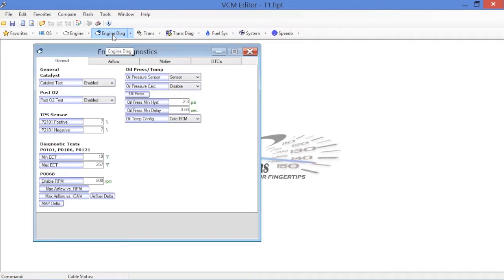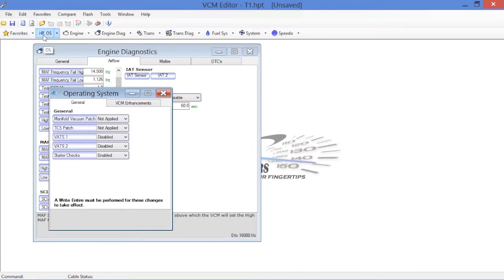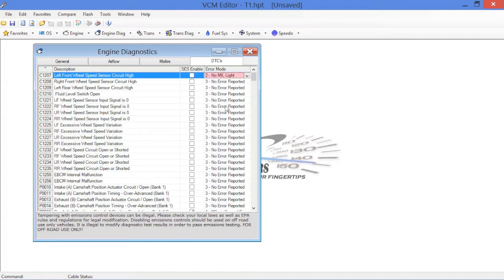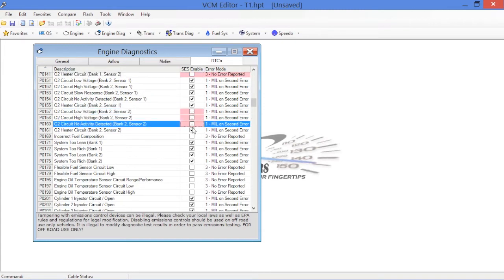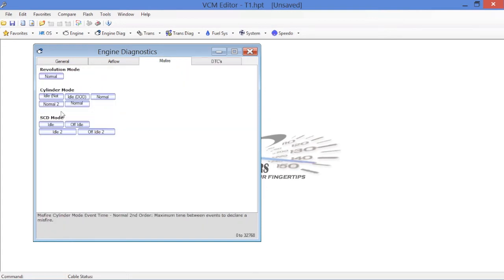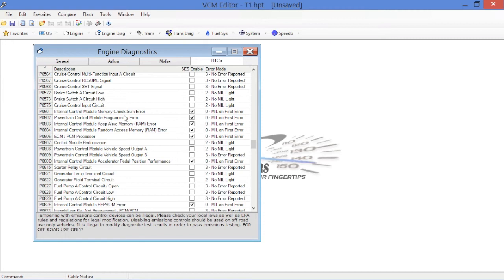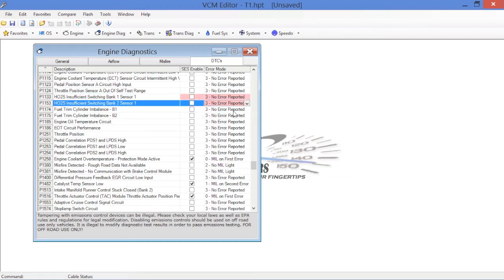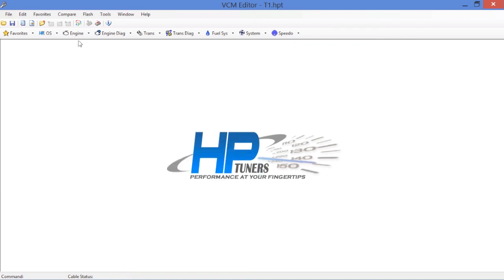GM GEN IV TUNING SETUP ENGINE DIAGNOSTICS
GM Gen IV Tuning: Setup - Engine Diagnostics Section. This video continues from the previous video, Setup - System Settings & Transmission,  and shows how to modify the Engine Diagnostics portion of the OE calibration for racing purposes. Step-by-step procedures are shown for dealing with Diagnostic parameters and trouble codes (DTCs) that may interfere with proper engine operation for built racing engines as well as during certain racing conditions. Learn how and why you should de-activate engine misfire codes as well as certain correlation codes and diagnostics tests.